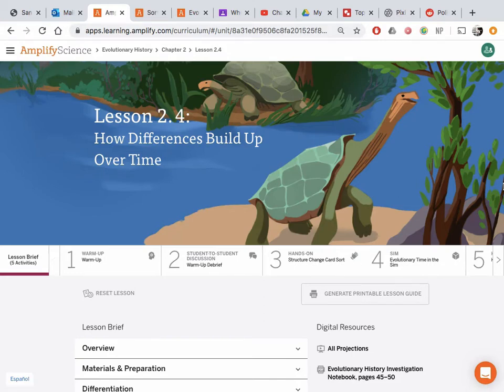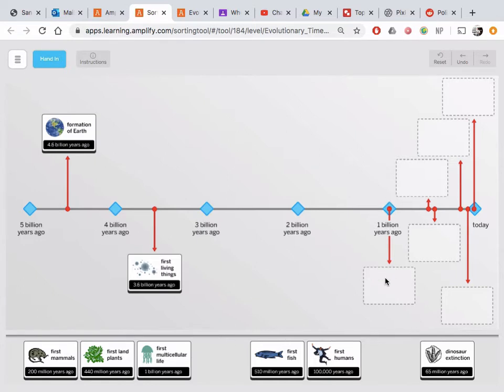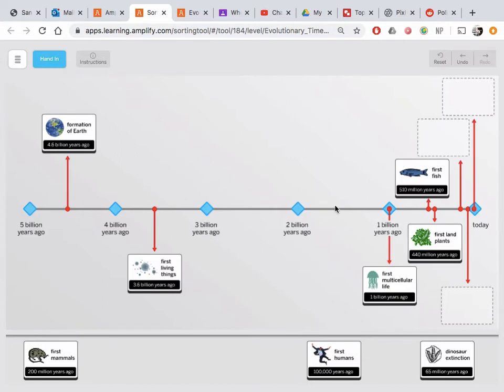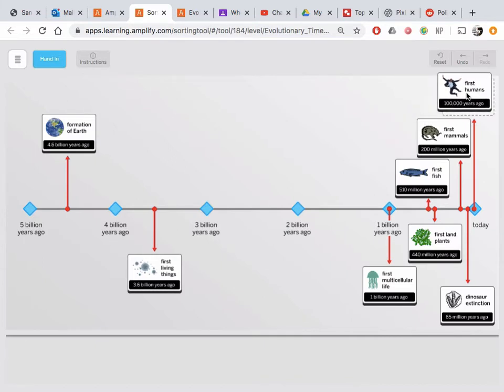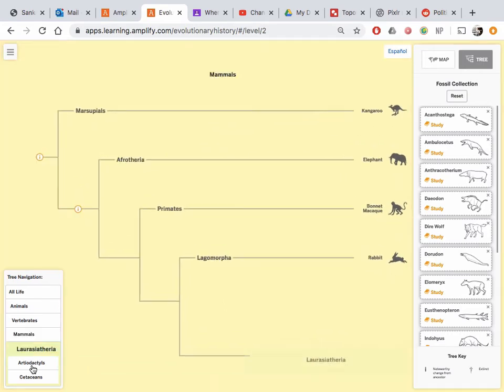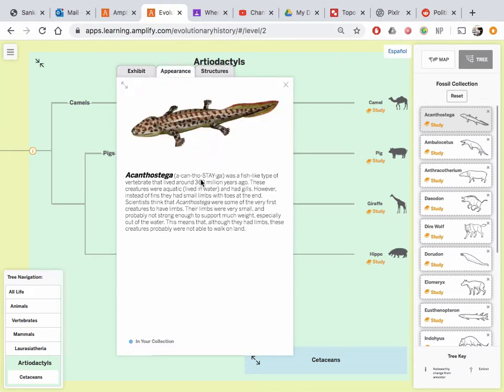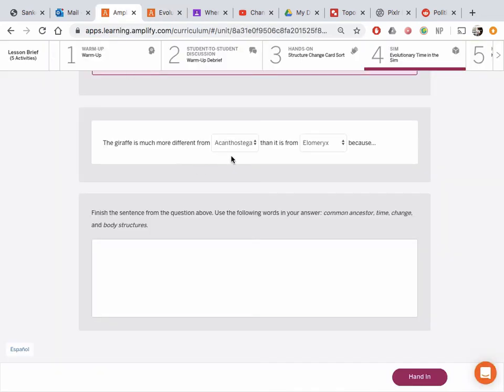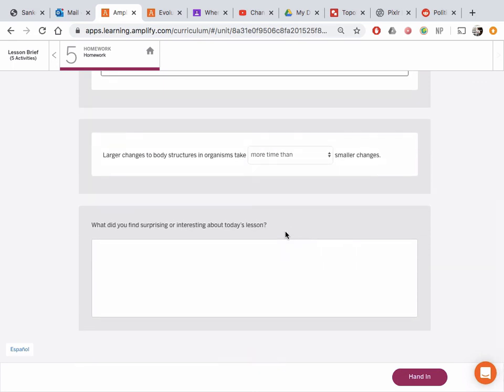The Evolutionary Time Scale